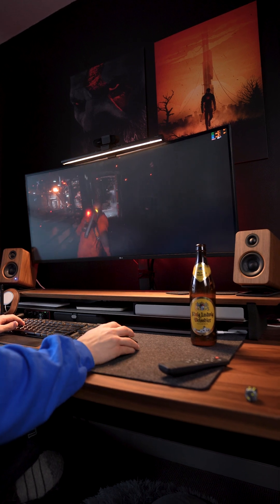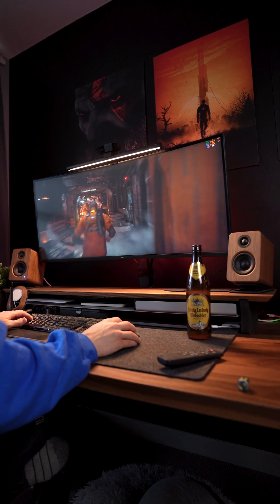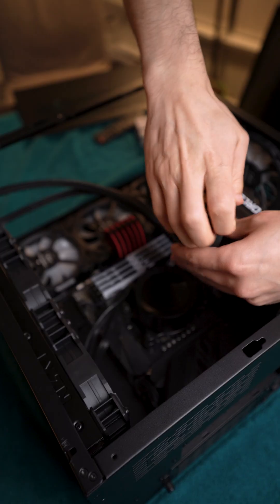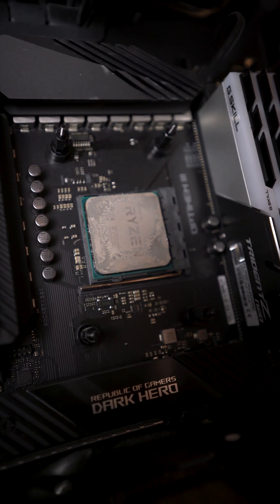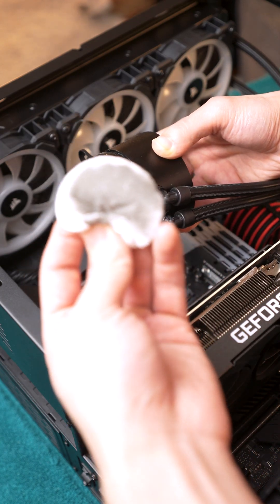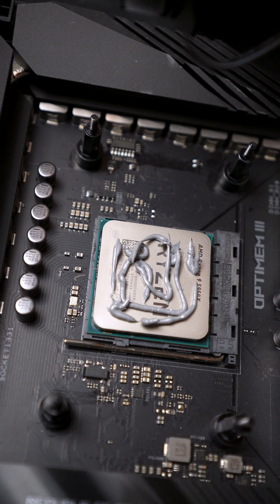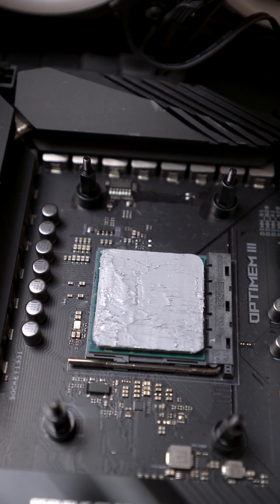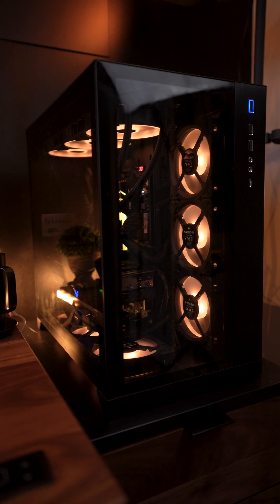Ryzen 9 CPUs can be hot. This might help. 🔥